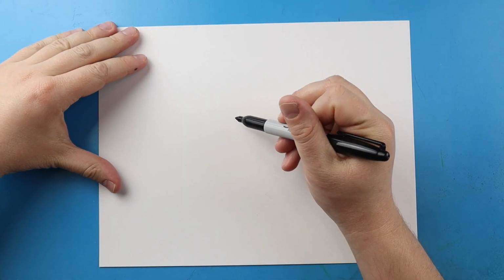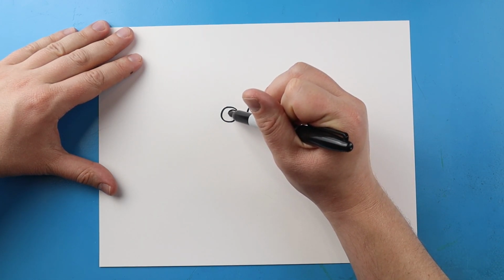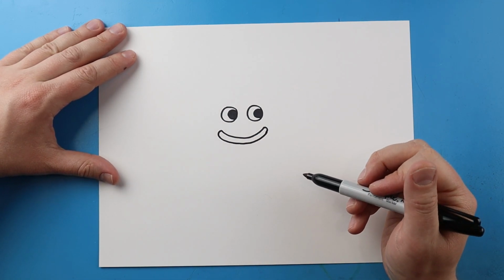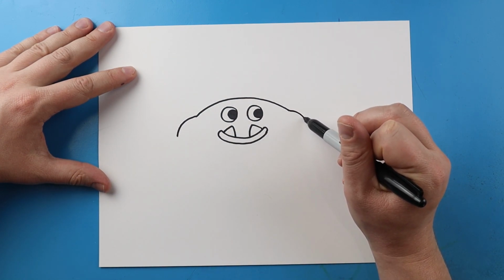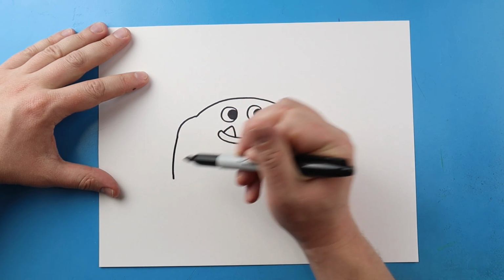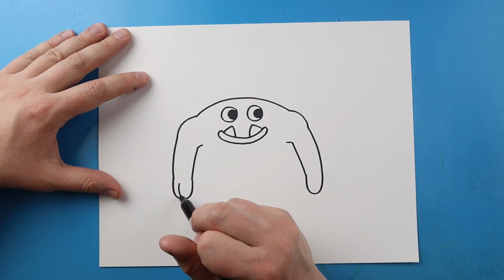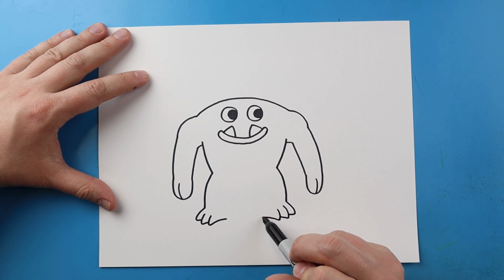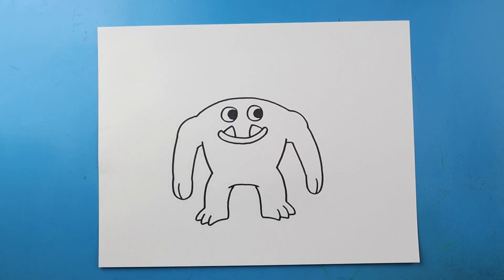How to Draw Captain Fiddles l Garten of Ban Ban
Step by step video on how to draw Captain Fiddles from Garten of Ban Ban!!!